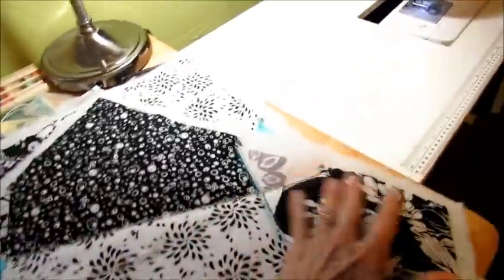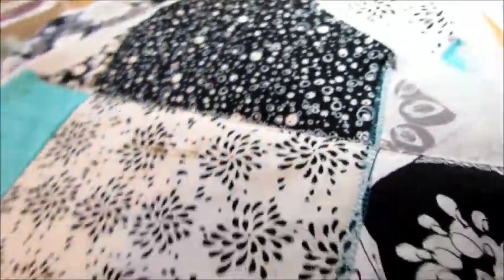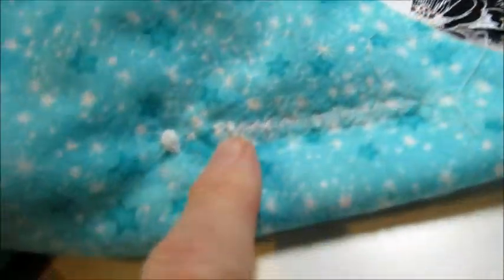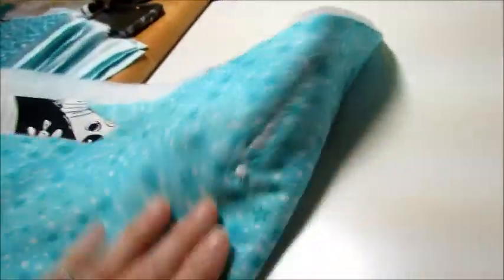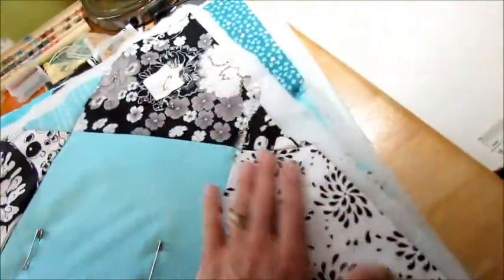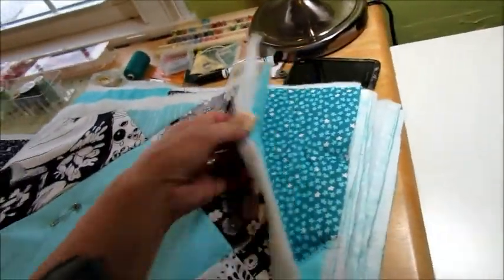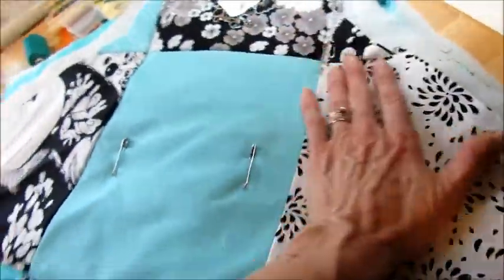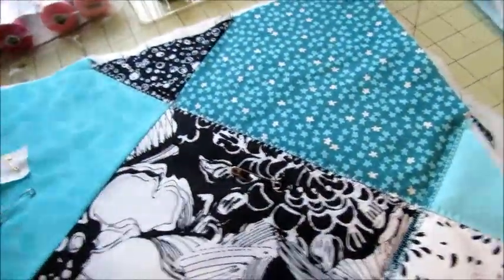The Black and White quilt - 2nd seam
Had some difficulty with this 2nd seam - not good - especially when using decorative stitches!